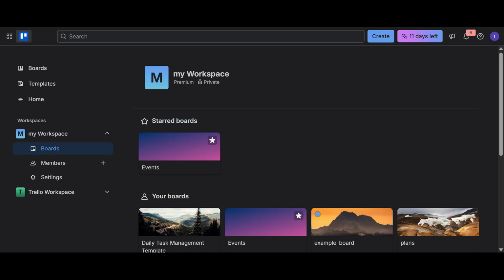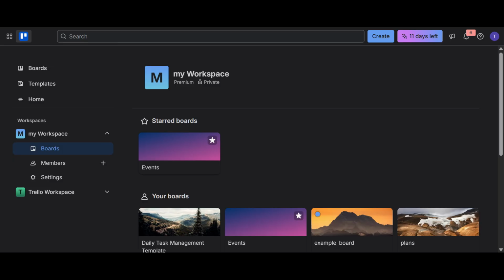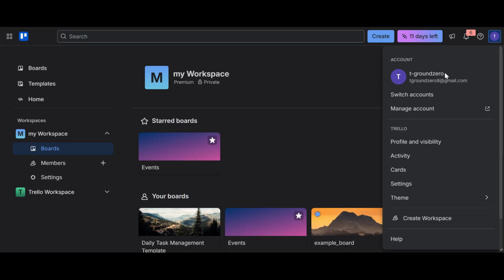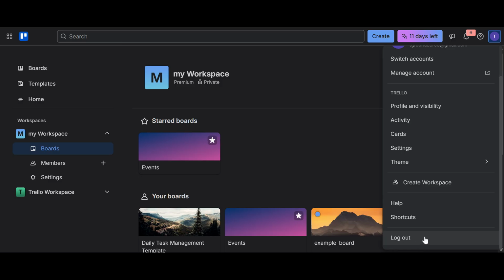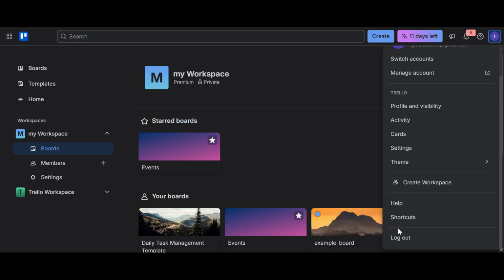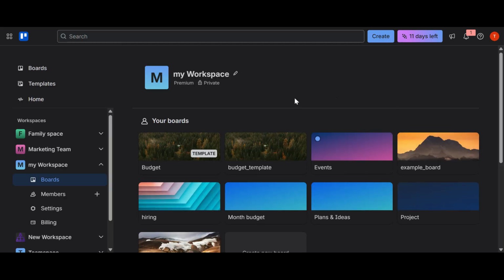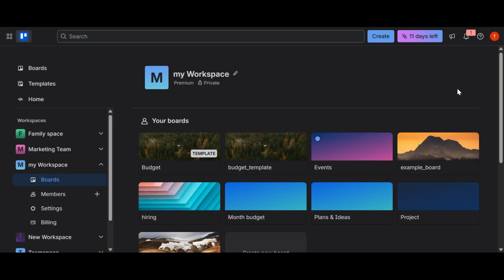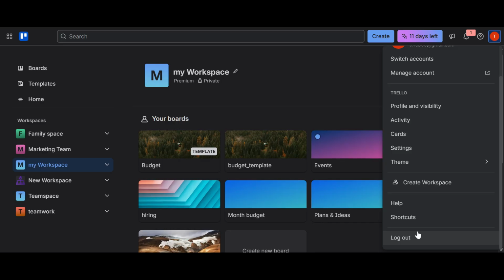How To Add Another Account On Trello (2026 Easy Guide)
Learn how to add another account on Trello and switch between multiple Trello accounts step by step. Perfect for managing personal and work boards separately.

Timestamps:
0:00 Introduction
0:30 What Adding Another Account Means
2:25 Step-by-Step: Log Out and Log Into Another Account
2:47 Tips for Managing Multiple Trello Accounts
3:01 Outro